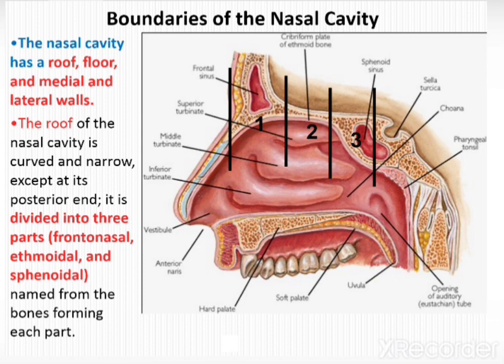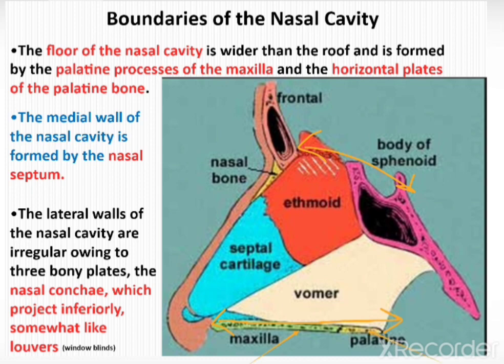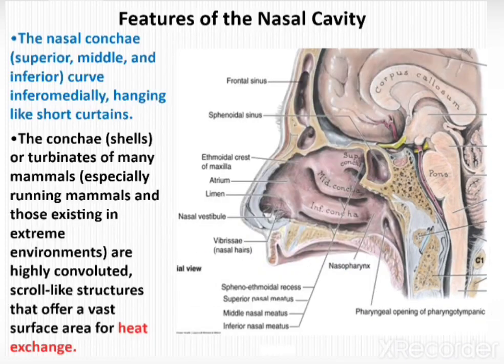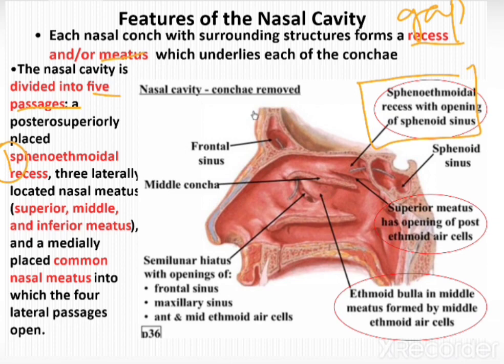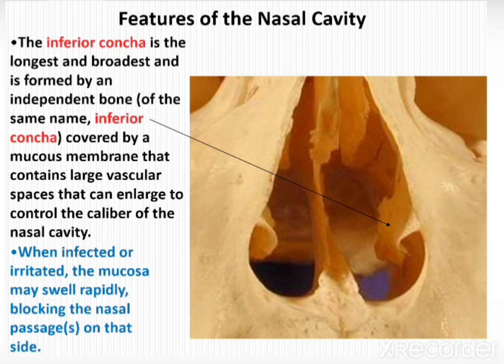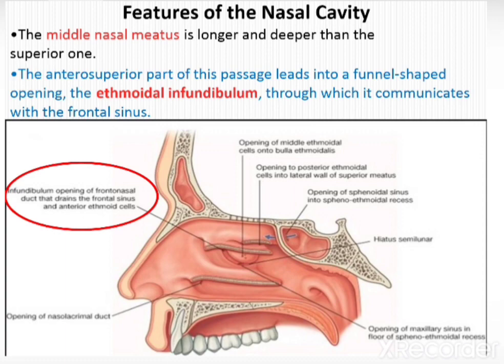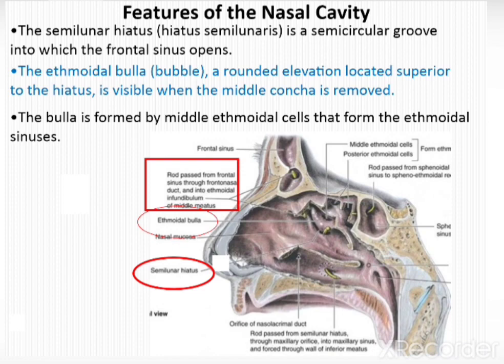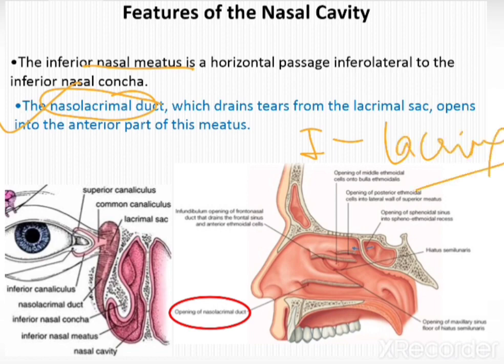Boundaries of nasal cavity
Follow on Instagram to get daily updates